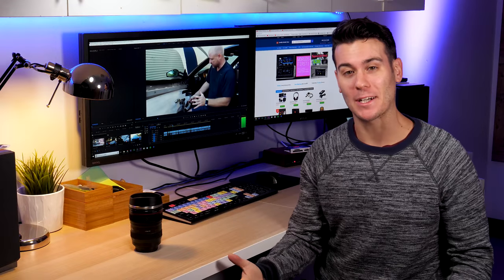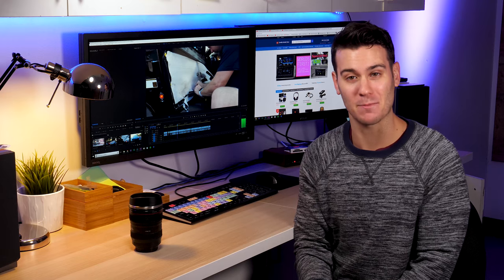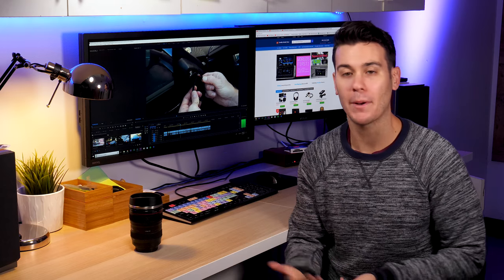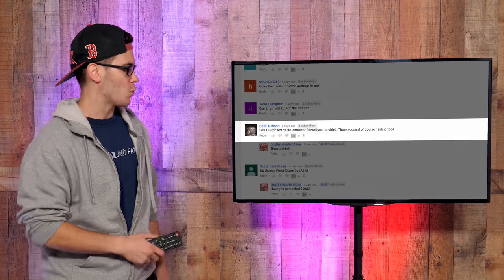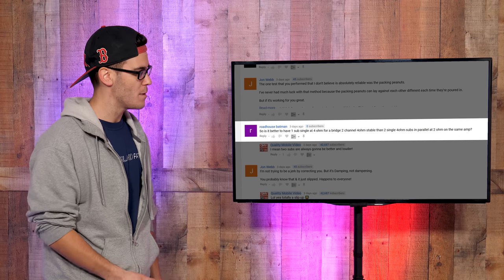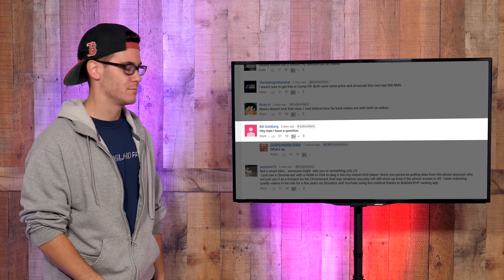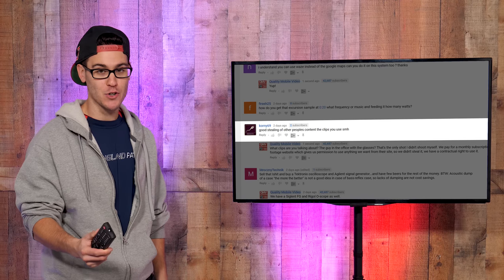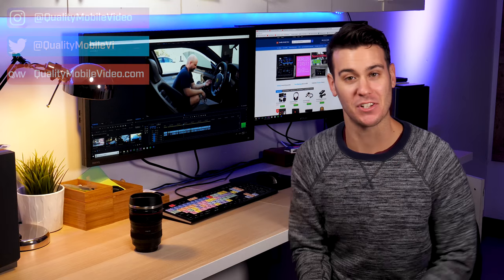QMV Vlog 71: Ferrari F430 Installation Update!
We'll be getting our first video on the Ferrari F430 install up this week! You don't want to miss it!!!

Previous Video:
Asuka Acast